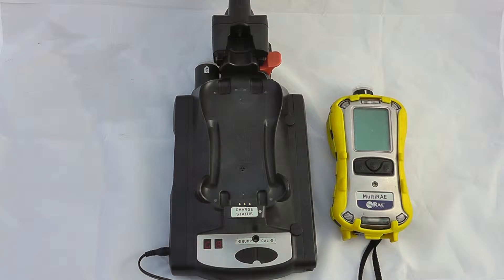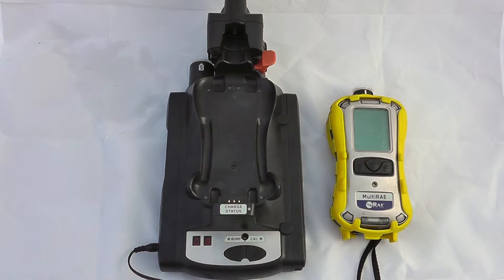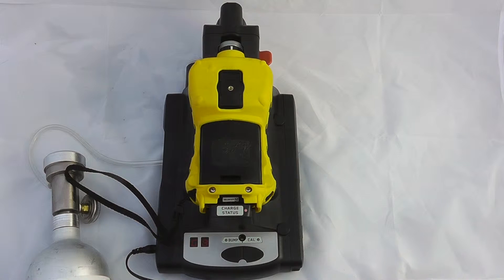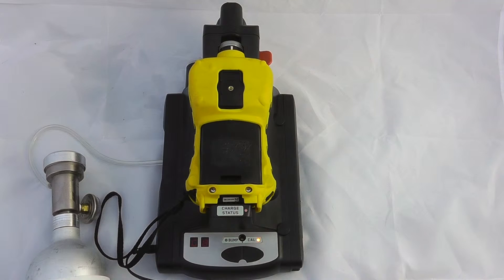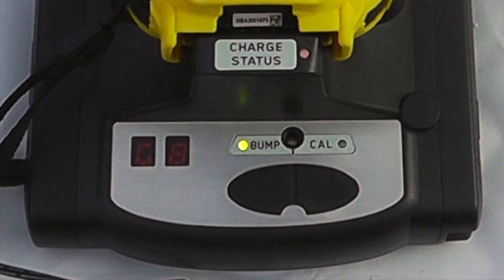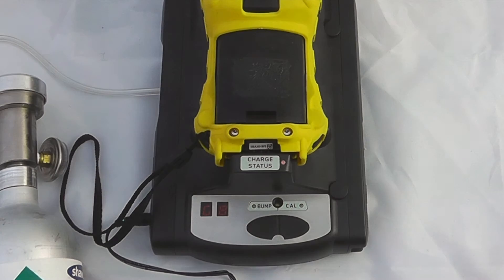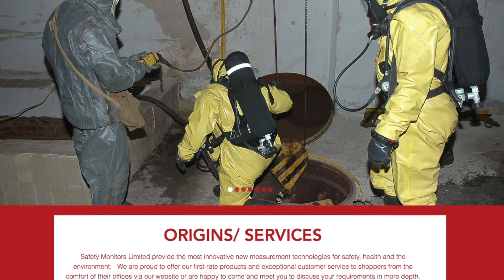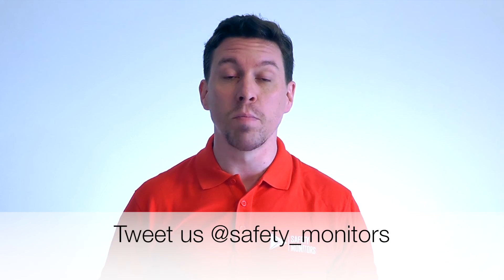AutoRAE 2 Cradle User Guide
This video gives a basic User Guide for the AutoRAE 2 Cradle